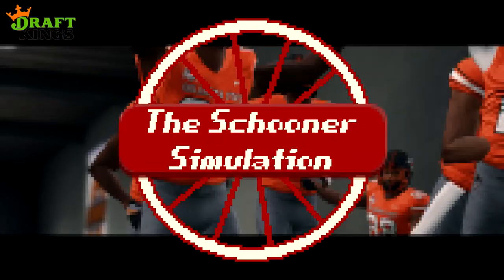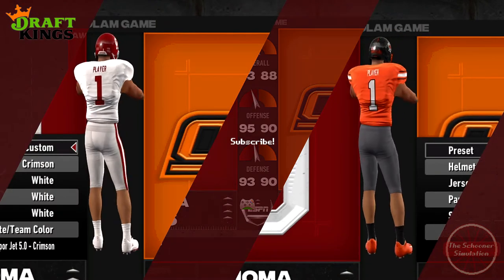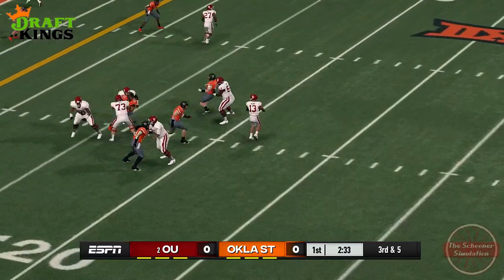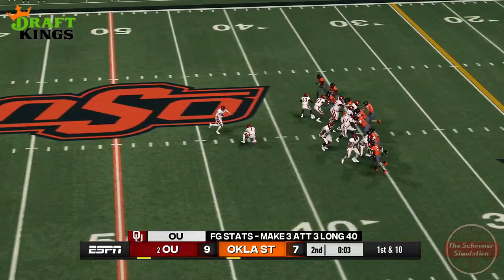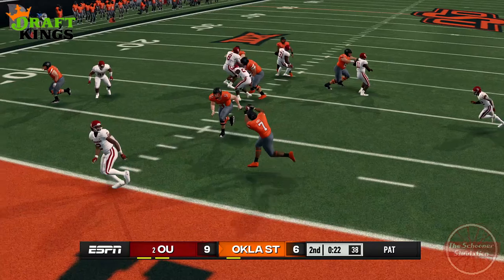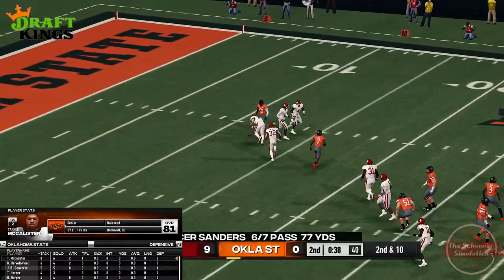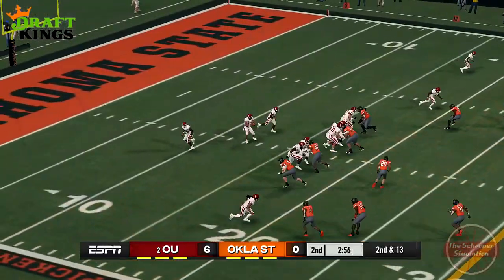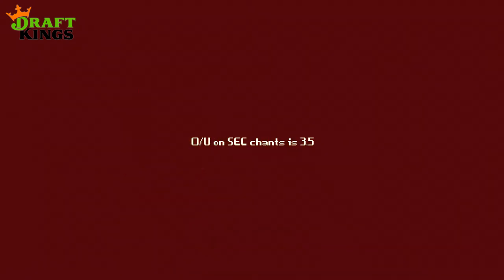The Schooner Simulation: Oklahoma State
OU's bye-week may mean we're without Sooner football, but it doesn't mean we're without Football! Michael Wittman takes us through this weeks matchups from The Weekend Spread simulated in NCAA 14, and the results may shock you!

The College Football Revamped mod (with installation instructions) can be found

All music used is presented in an edited format to fit with the theme of the video.